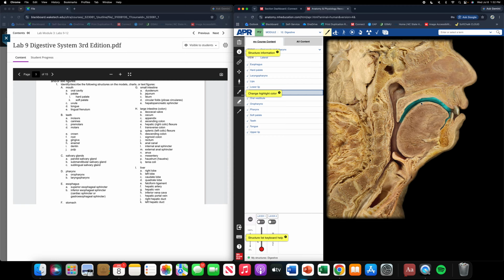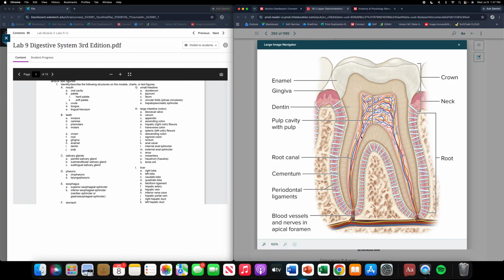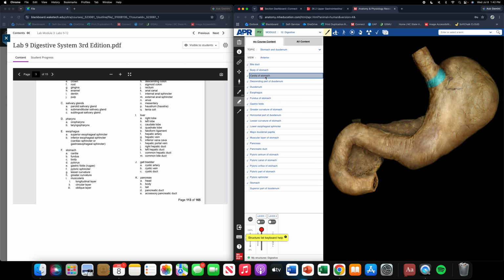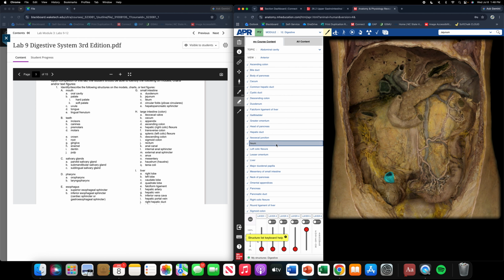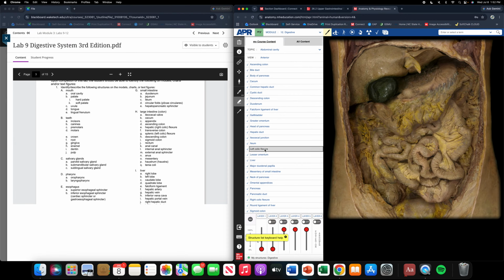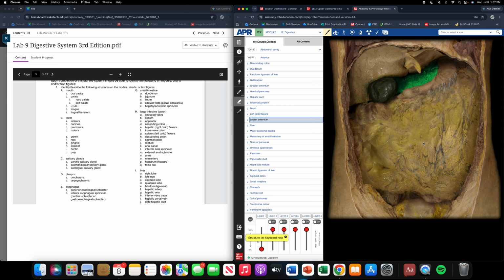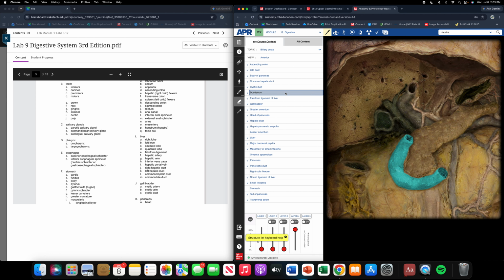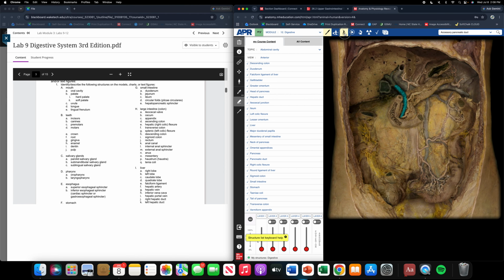BIO 169 - Lab 9 APR